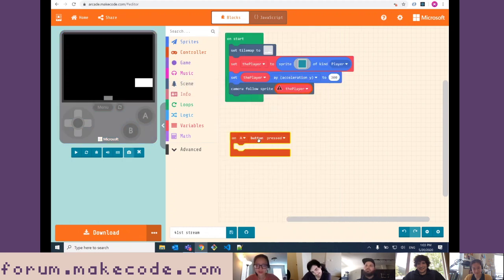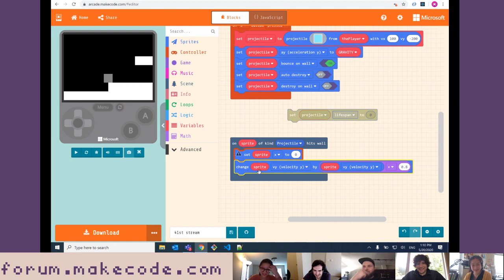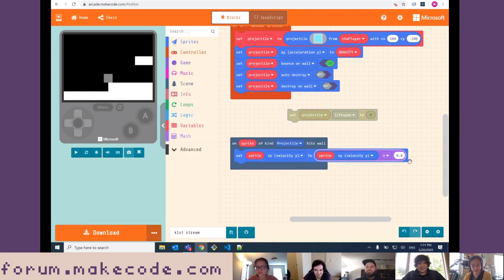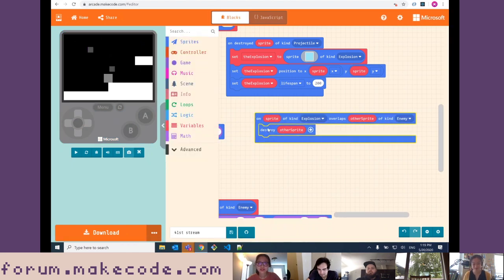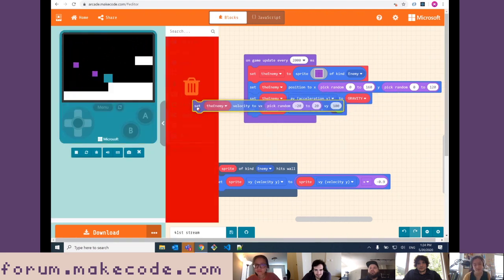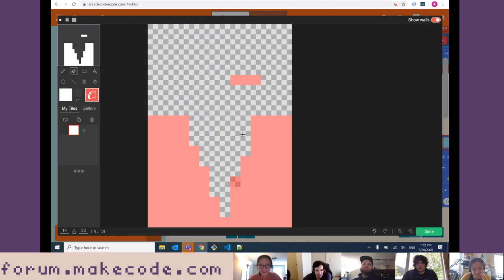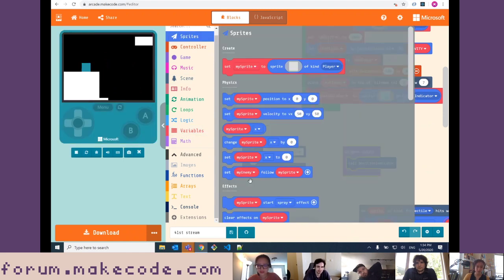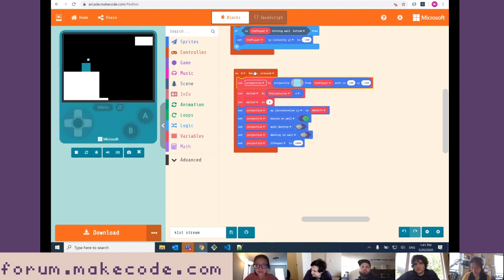MakeCode Arcade Advanced - Projectile Explosions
Join Richard, Daryl, Joey, Vivian, and Shannon as they make a platformer game where you launch exploding projectiles!

The MakeCode Arcade Advanced stream happens every weekday at 1:00 PM PST